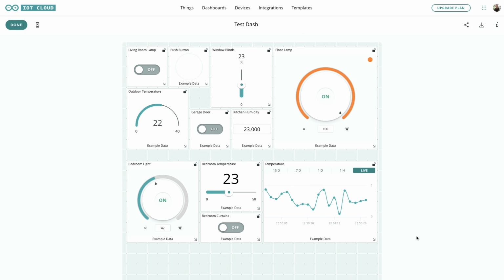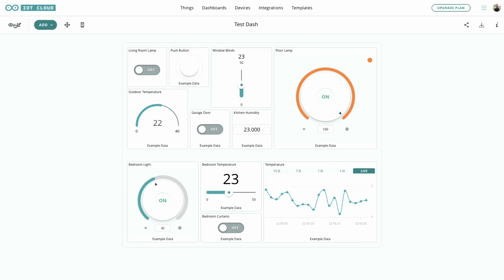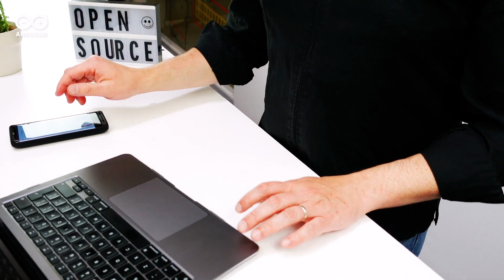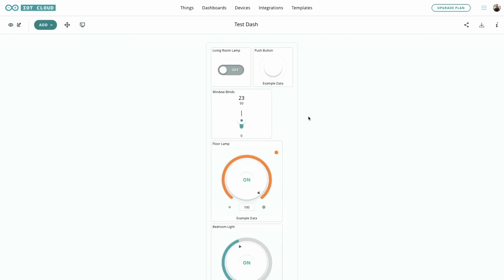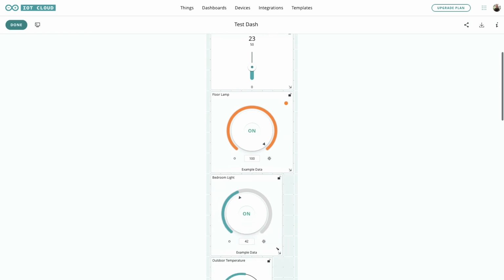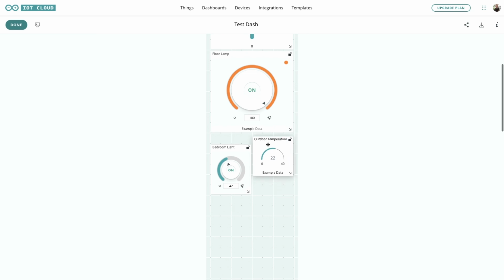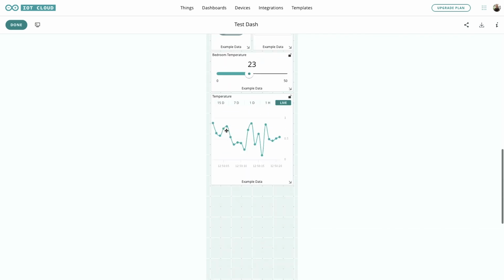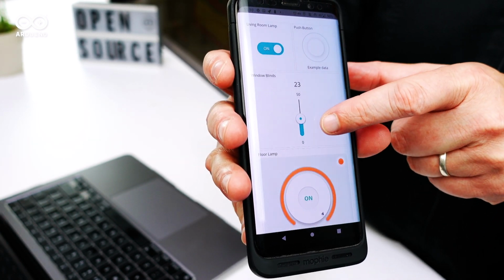Home Automation Control Panel for Smartphones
The most useful place for any home automation control panel is in your pocket. Lots of people like them on the walls, but your home auto isn't complete if you can't control your devices from a smartphone. We've got a simple yet powerful solution: Arduino Cloud and its free Arduino IoT Cloud Remote app. With it, we can build and use smartphone control panels in minutes.